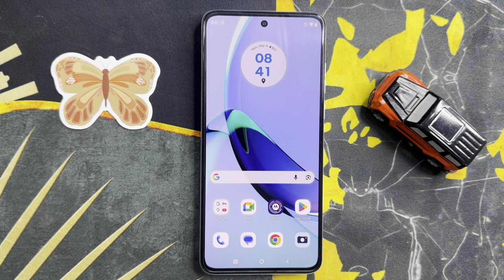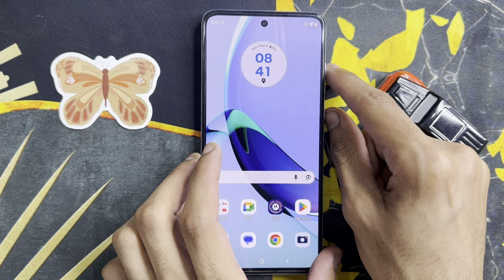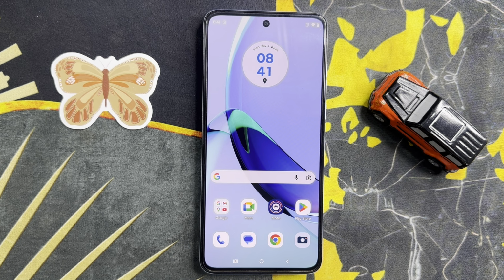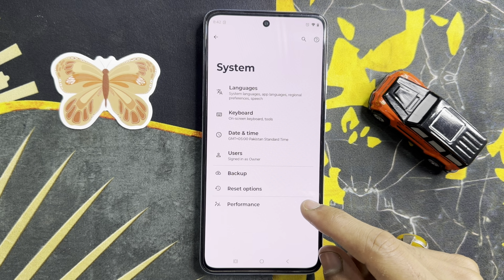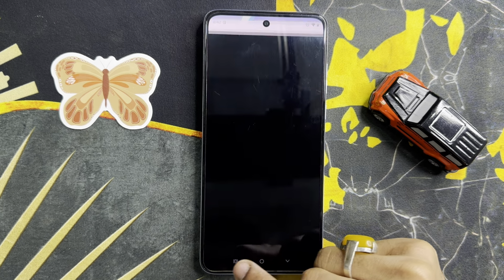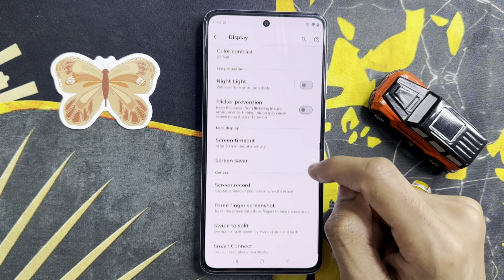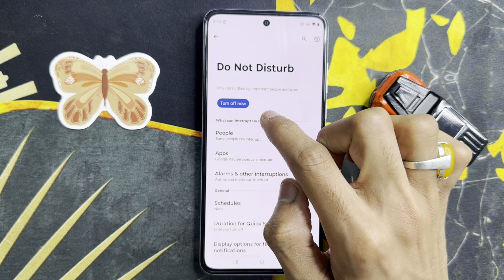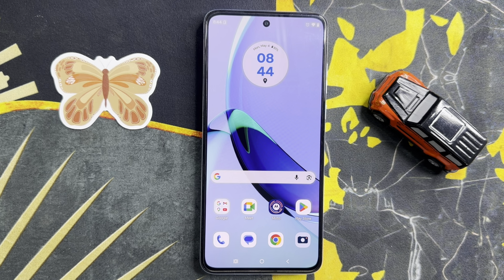How to Fix “Connected Without Internet” on Motorola Moto G37 | WiFi No Internet Issue Fix